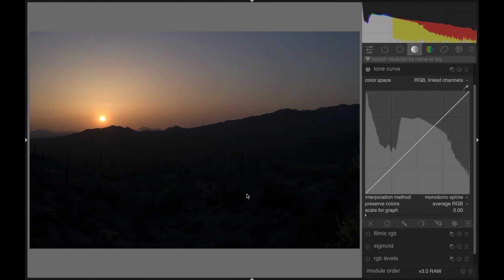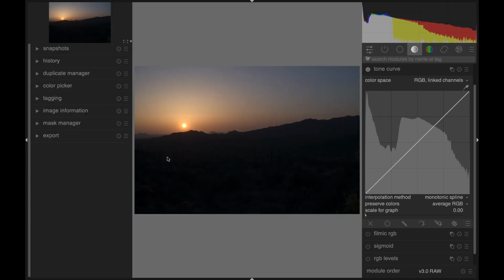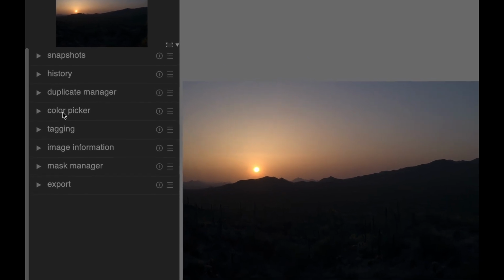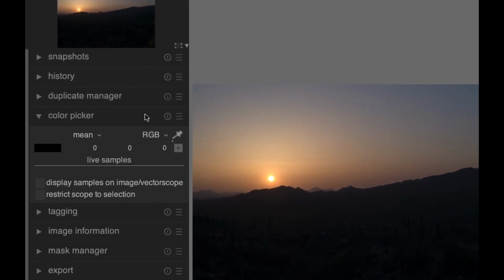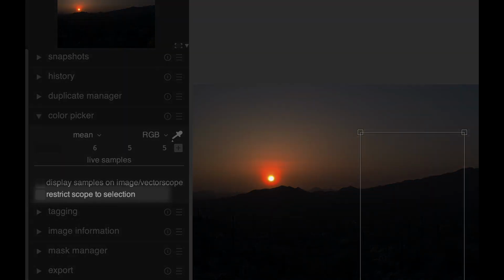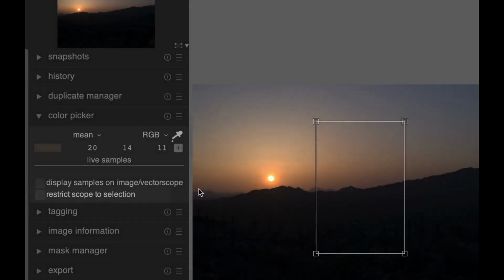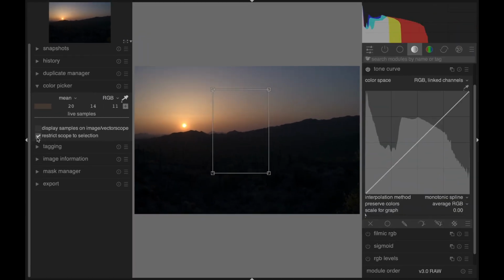I Wish I'd Known This Darktable Histogram Secret Before!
Are you using selective histograms? If not, you're missing out! Find out how to use selective histograms in darktable and bring your editing to the next level. Subtitled by @SubtitleSomething